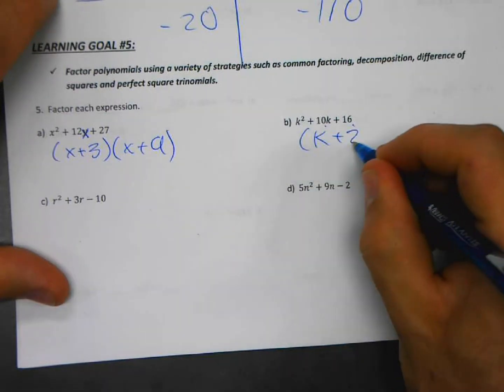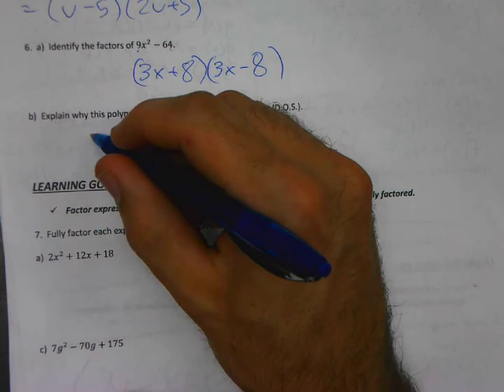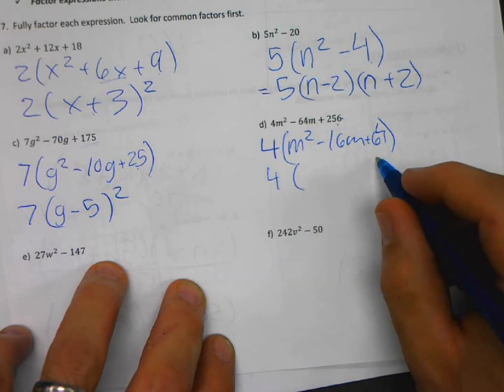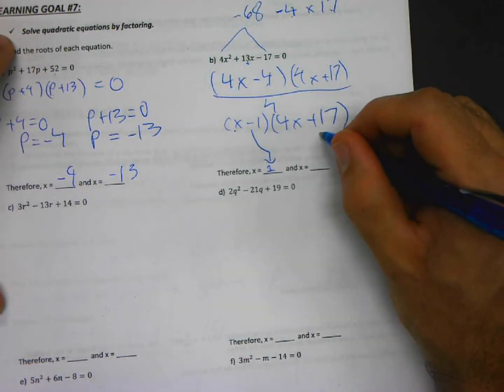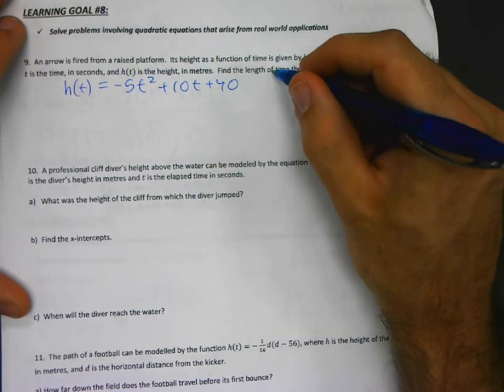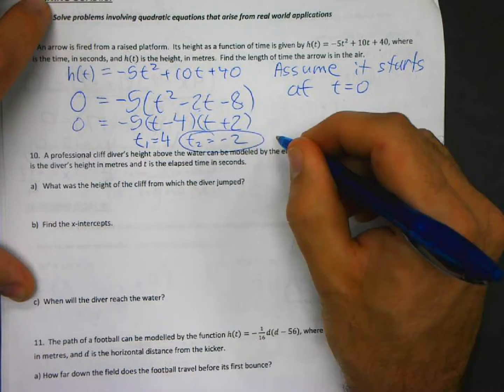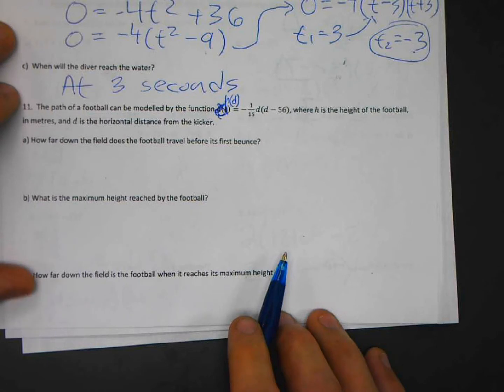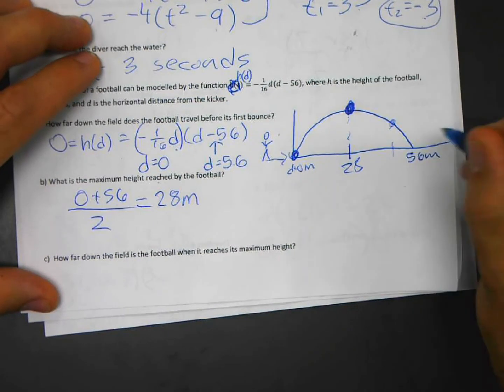study guide pt2_0